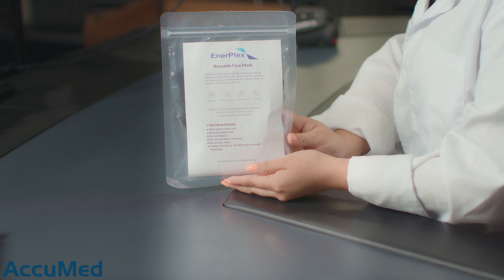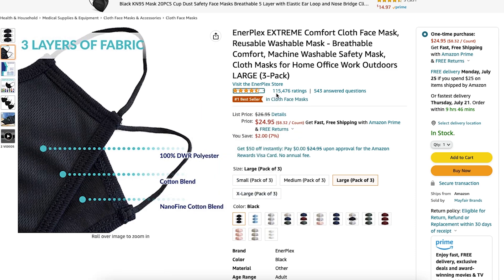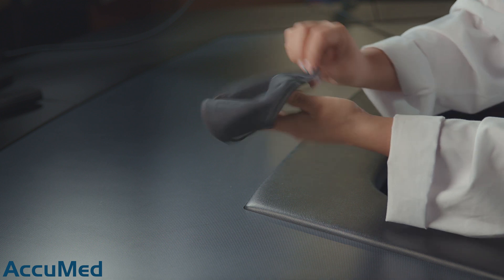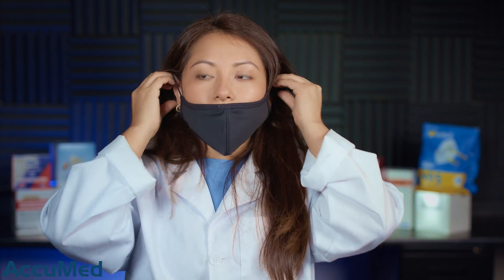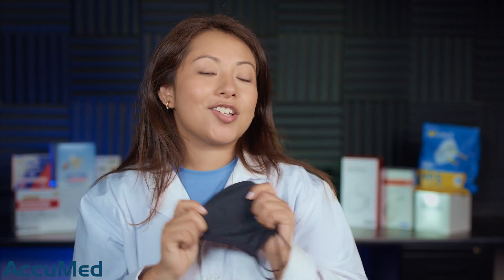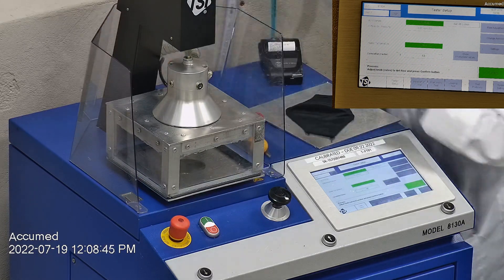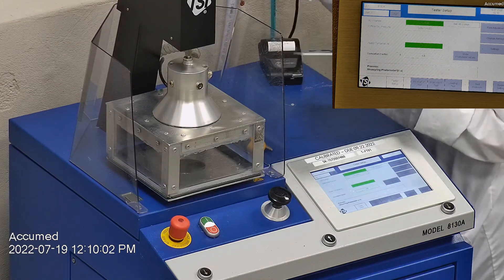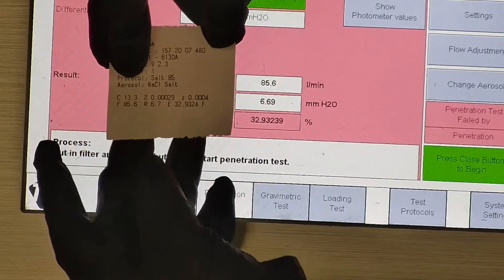EnerPlex Cloth Face Mask Amazon Review Using NIOSH N95 Testing Standard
EnerPlex Cloth Face Mask is manufactured in China